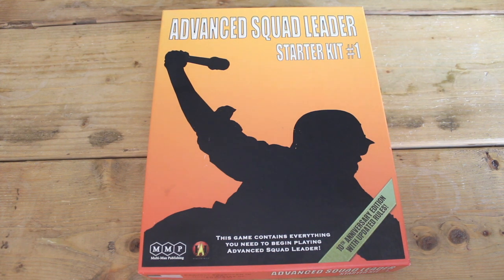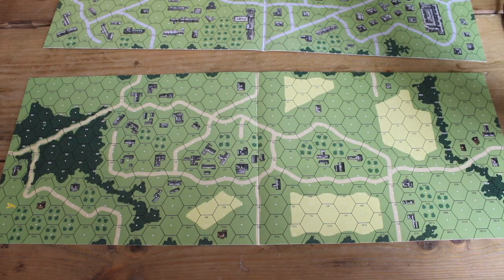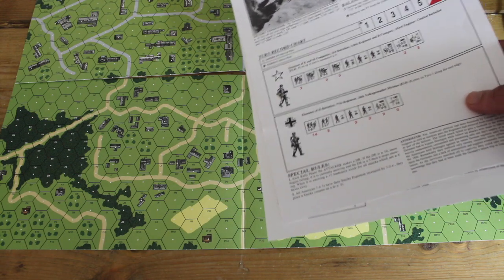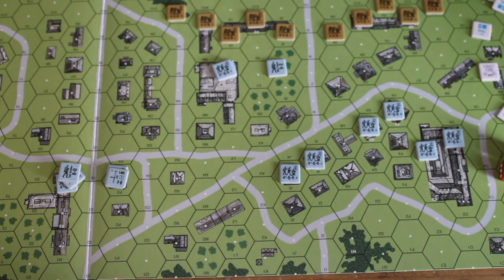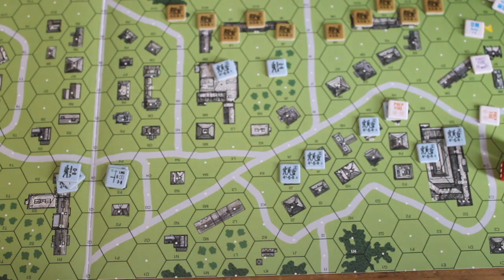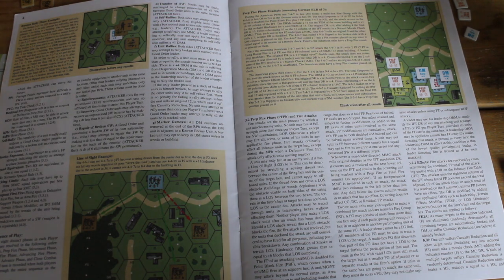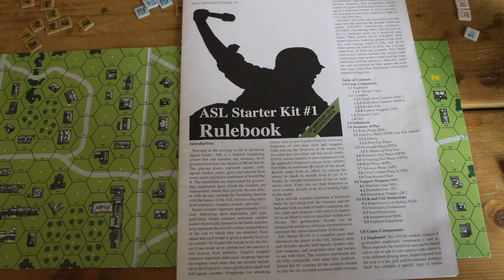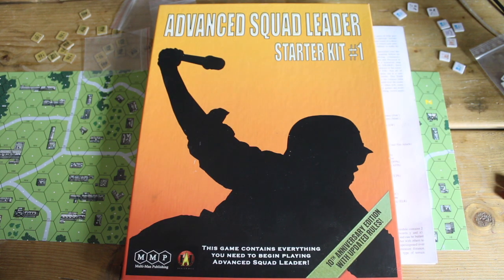Advanced Squad Leader Starter Kit 1 - Review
My thoughts on this Stater Kit and the best way to learn ASLSK